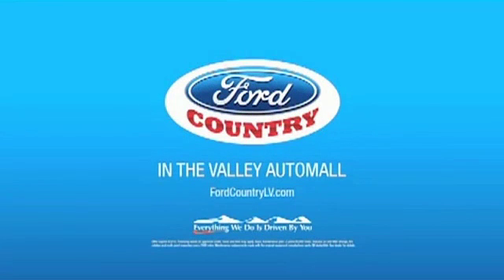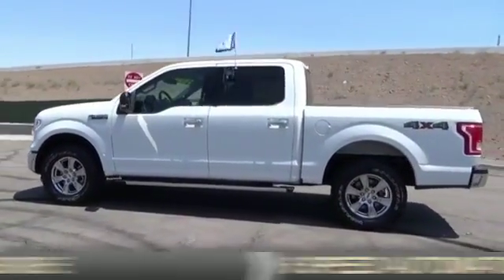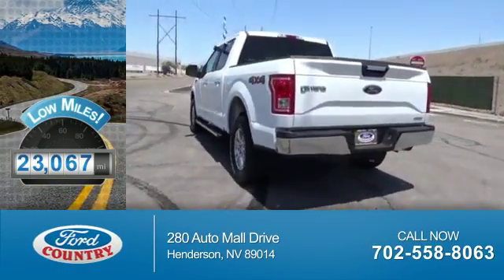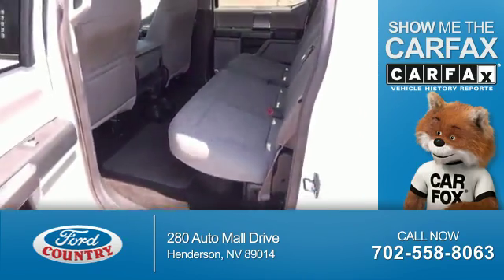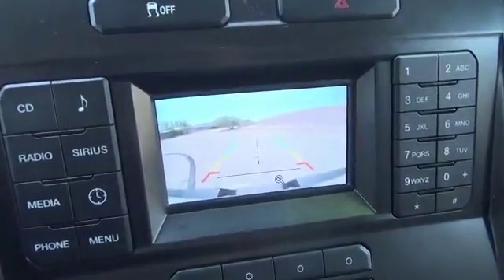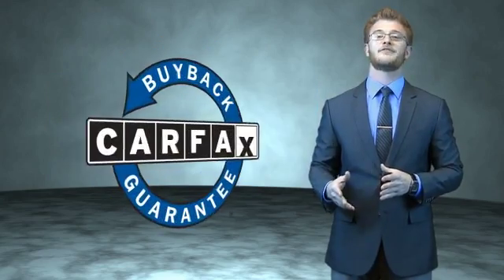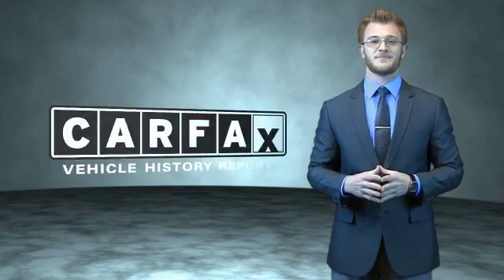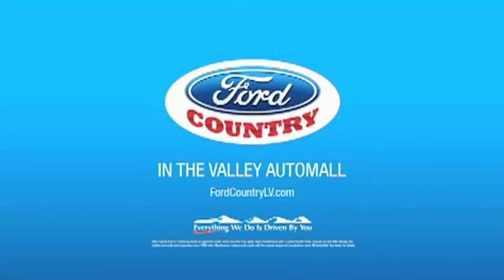2015 Ford F-150 P8408 - Henderson NV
Year: 2015
Make: Ford
Model: F-150
Trim: XLT
Engine: 5.0 liter 8 Cylindercylinder 4WD
Transmission: 6-Speed Automatic
Color:
Mileage: 23067
Address:
VIN:1FTEW1EF2FFA42778